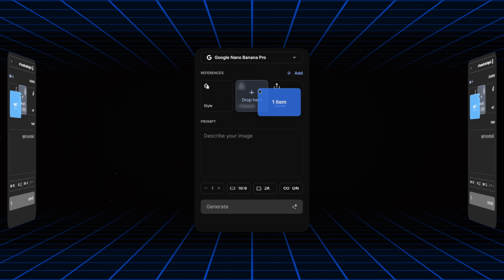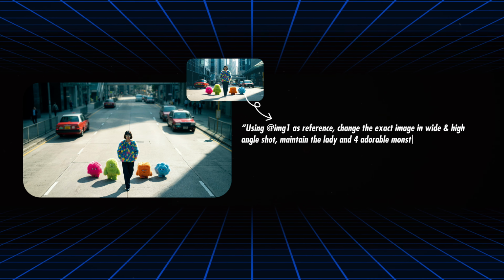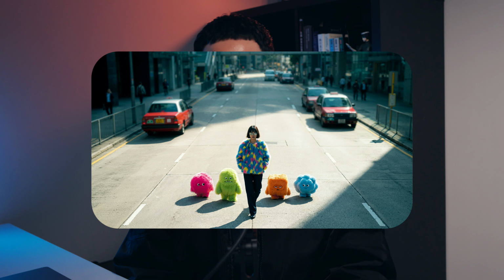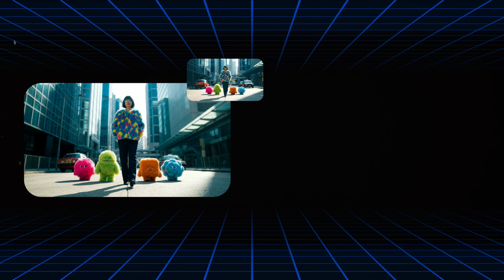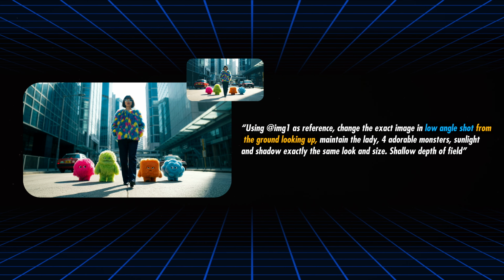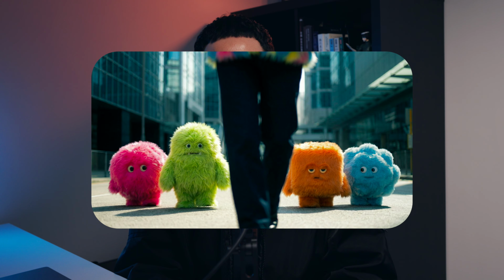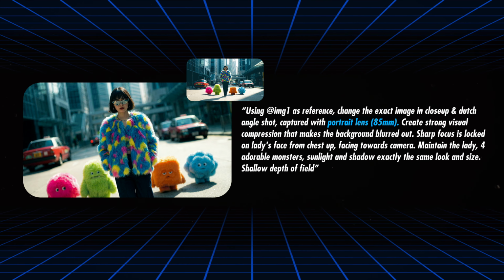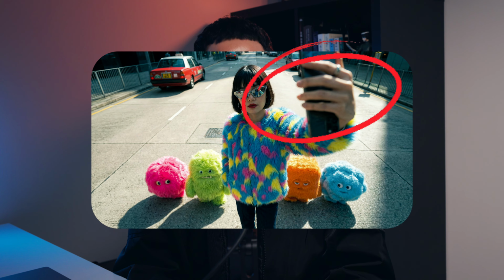(NANO BANANA PRO) MASTERING CAMERA ANGLE IN AI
Stop letting the AI be the director. If you don't specify your angle, AI will default to what is "safe" and boring.

In this video, I’ll show you how to break free from standard eye-level shots and take full control of your visual storytelling. We will take one single scene — a stylish lady and her monsters — and completely change the narrative using specific camera angle prompts.

From dominant low angles to "Bird's eye" top-downs and intimate POVs, here are the exact keywords and techniques you need to get the shot you imagined.

Prompt used in video:
0. The Baseline (Standard Eye Level):
“High fashion photography, wide & eye level shot, a stylish young Japanese woman in a colorful fluffy outfit walking confidently towards the camera. In the blurred background behind her, four knee-high chibi-style fuzzy monster mascots are waddling towards the camera. The monsters are tiny, round, and cute: a neon pink ball, a lime green beast, a squat orange cube, and a fluffy blue cloud. Urban Hong Kong modern buildings, bright sunny day casting hard shadows, shallow depth of field, commercial aesthetic, 8k”

1. High Angle (Overview):
“Using @img1 as reference, change the exact image in wide & high angle shot, maintain the lady and 4 adorable monsters exactly the same. Shallow depth of field”

2. High Angle (Clean Background):
“Using @img1 as reference, change the exact image in high angle shot from above looking down, maintain the lady, 4 adorable monsters, sunlight and shadow exactly the same look and size. No background buildings or horizon visible. Shallow depth of field”

3. Low Angle (Dominant):
“Using @img1 as reference, change the exact image in low angle shot from the ground looking up, maintain the lady, 4 adorable monsters, sunlight and shadow exactly the same look and size. Shallow depth of field”

4. Cinematic Knee Level (Telephoto Compression):
“Using @img1 as reference, change the exact image in low angle & knee level shot, captured with a long telephoto lens (200mm). Create strong visual compression that makes the background blurred out, and monsters appear closer to the foreground, view through the lady's legs in the immediate foreground which are heavily blurred (bokeh). Sharp focus is locked on the 4 adorable monsters standing behind her. Maintain the lady, 4 adorable monsters, sunlight and shadow exactly the same look and size. Shallow depth of field”

5. Dutch Angle (Portrait Lens):
“Using @img1 as reference, change the exact image in closeup & dutch angle shot, captured with portrait lens (85mm). Create strong visual compression that makes the background blurred out. Sharp focus is locked on lady's face from chest up, facing towards camera. Maintain the lady, 4 adorable monsters, sunlight and shadow exactly the same look and size. Shallow depth of field”

6. 90-Degree Top-Down:
“Using @img1 as reference, change the exact image in 90-degree top-down closeup overhead shot looking straight down, the camera is positioned directly above the subjects. The lady and 4 monsters are looking up to the camera. Sharp focus is locked on lady's face. Maintain the lady, 4 adorable monsters, sunlight and shadow exactly the same look and size.”

7. POV / Intimate Handheld:
“Using @img1 as reference, change the exact image high angle POV shot looking down. The camera is positioned as if held by the lady herself, creating an intimate, handheld feel, but without visible devices in the frame. The lady and 4 monsters are looking up to the camera. Sharp focus is locked on lady's face. Maintain the lady, 4 adorable monsters, sunlight and shadow exactly the same look and size.”

00:00 - Intro: The problem with AI angles
00:38 - The Baseline: Creating the Standard Image
01:25 - High Angle
02:12 - Low Angle
02:46 - Cinematic Knee Level: Using Telephoto
03:33 - Dutch Angle
04:00 - 90-Degree Top-Down
04:47 - POV: The "Selfie" Trick
05:26 - Conclusion

Hope this video inspires you to create without limits.